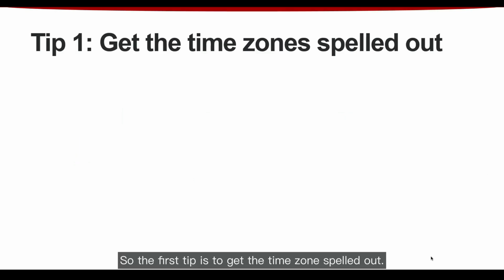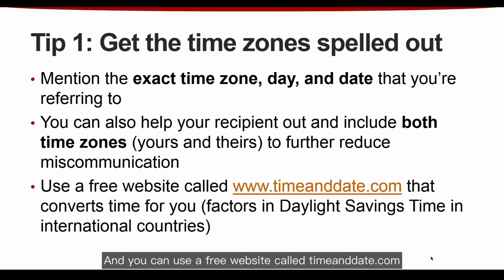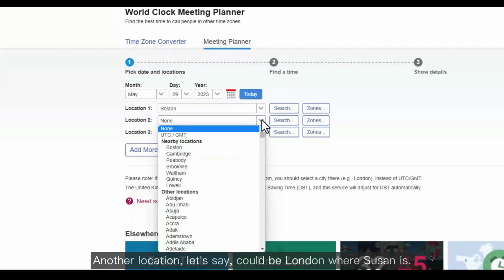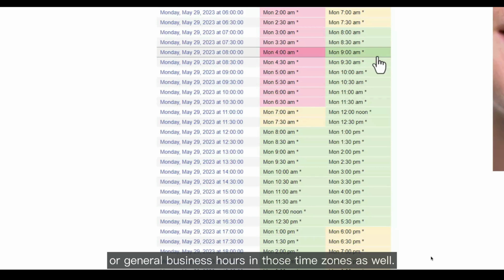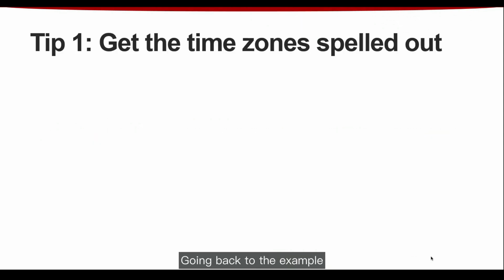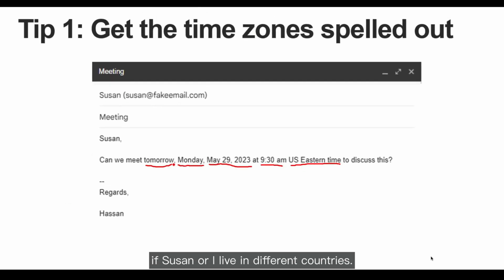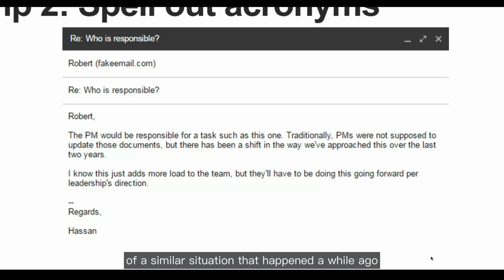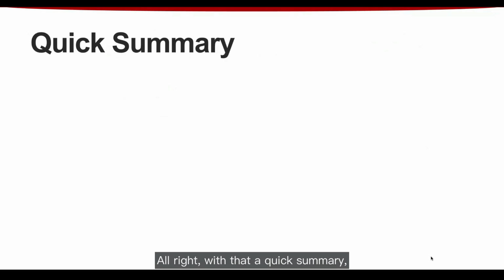Business English EMAIL WRITING 6